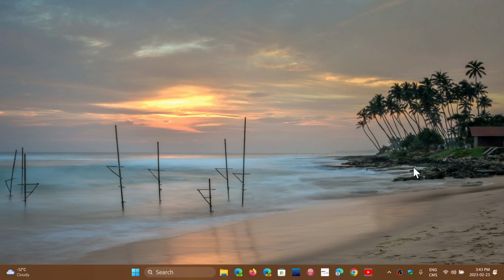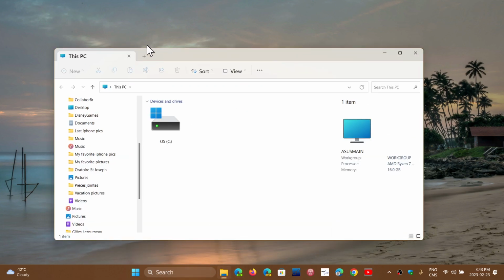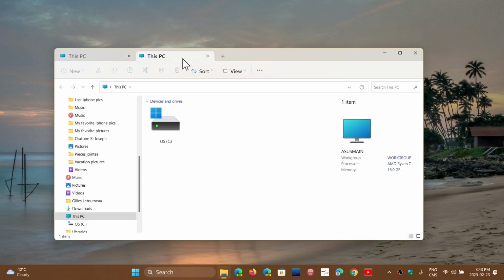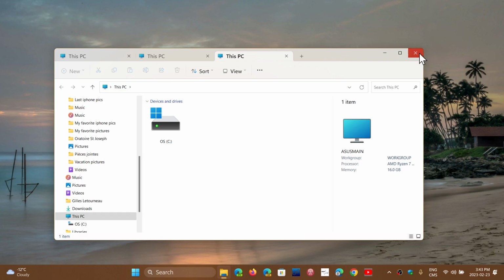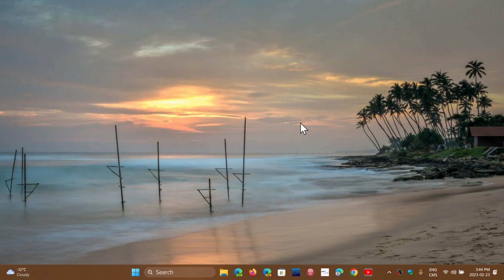Windows 11 22H2 Should arrive in March hints are showing up and fix for slow file copy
One of the problems, slow speed of file copy will be fixed in moment 2